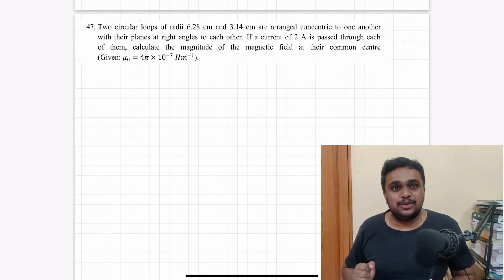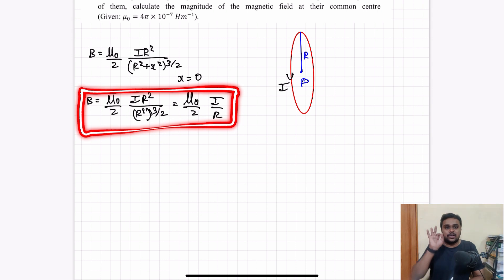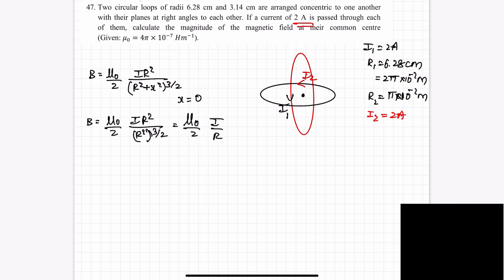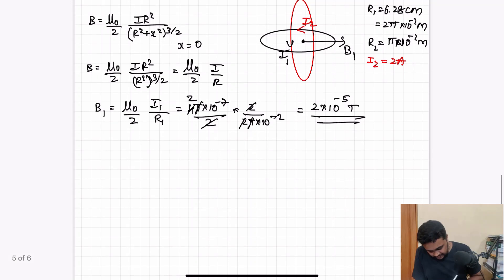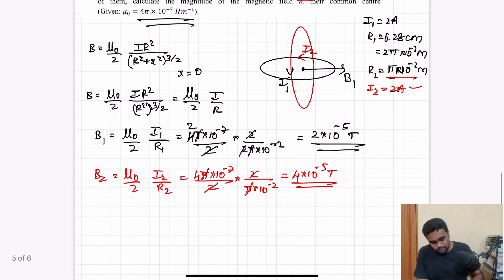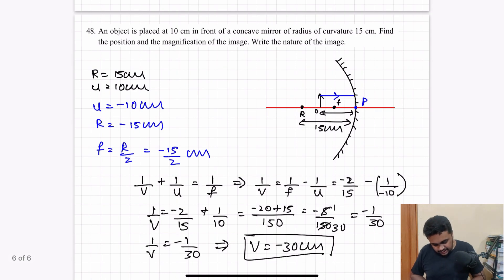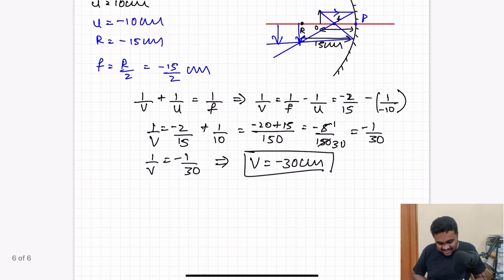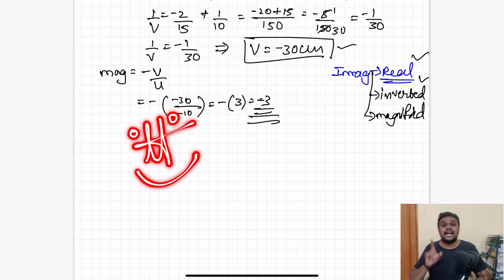2nd PUC Physics Model paper 2022 | Numericals | Part 2 | Model paper 22